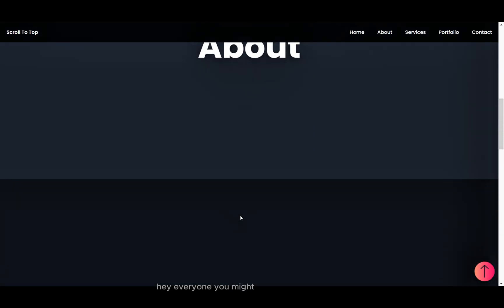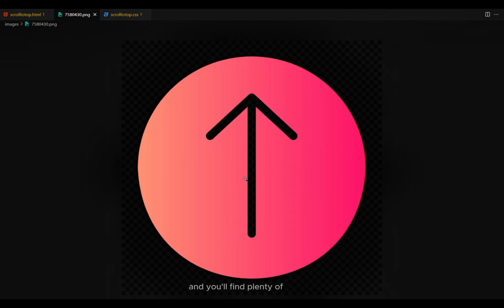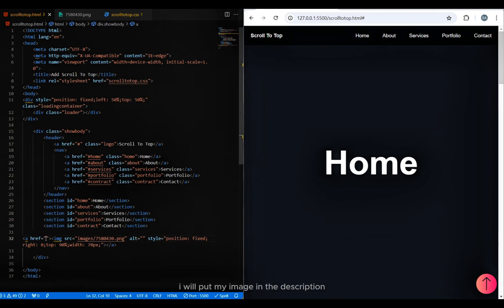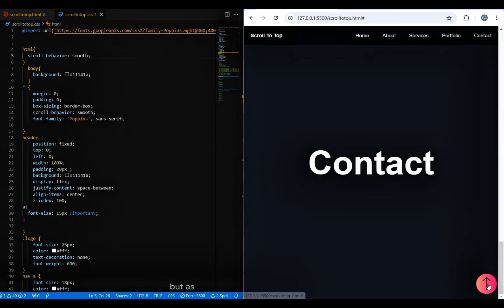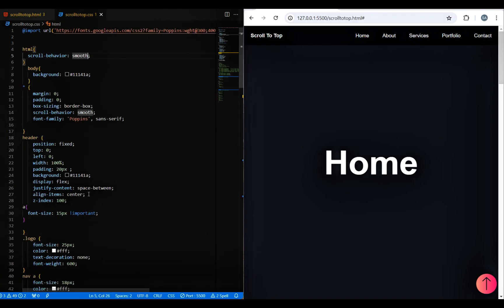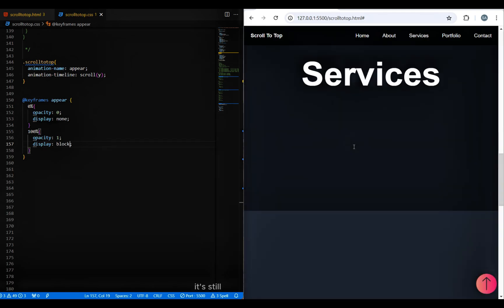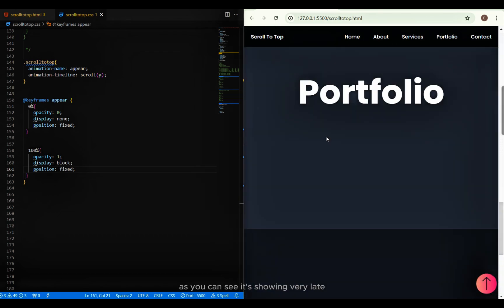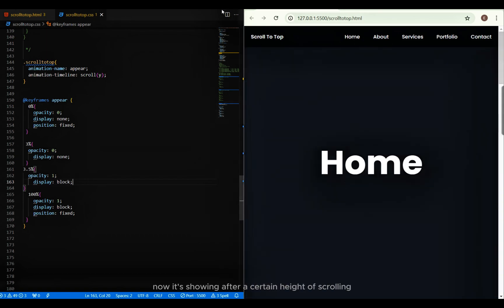Scroll to top button - back to top Using Only HTML & CSS || Sticky Button || No Javascript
Scroll to top button - back to top Using Only HTML & CSS